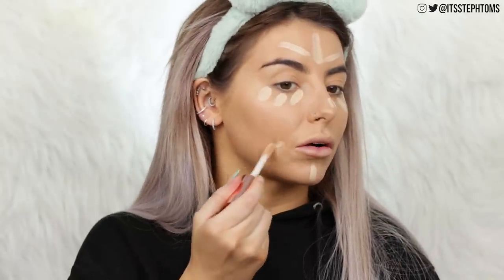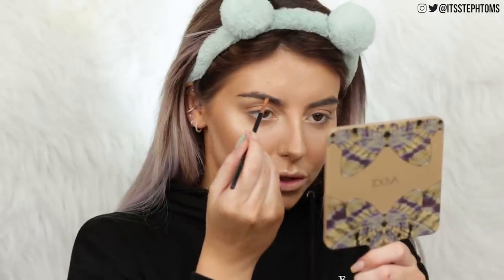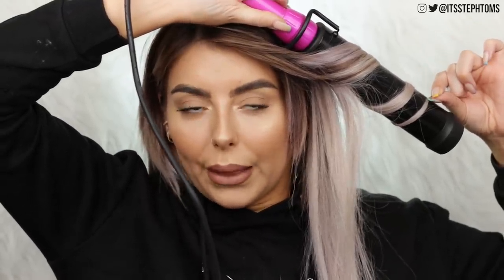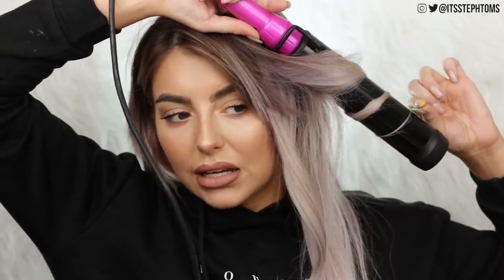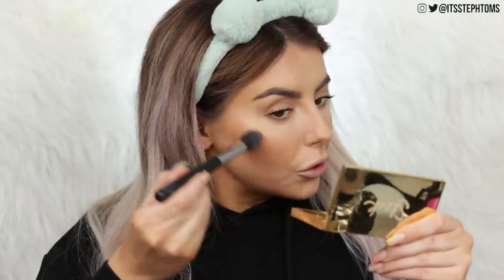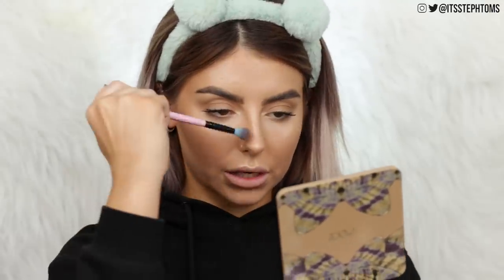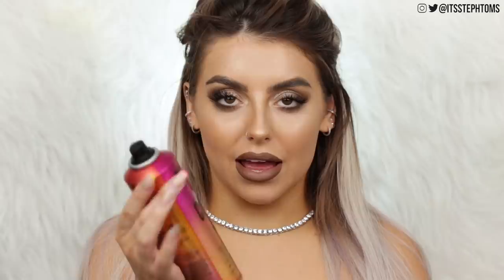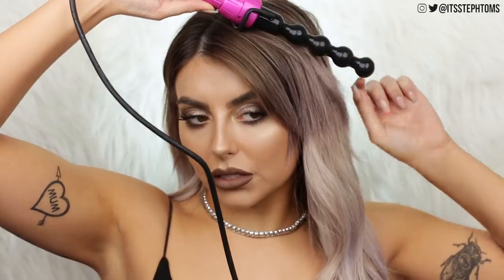DRUGSTORE DAY TO NIGHT MAKEUP TUTORIAL! SKINCARE, MAKEUP, HAIRCARE!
▷ PRODUCTS MENTIONED:
ELF Hello Hydration
Milani 2 in 1 Foundation
Revolution Conceal + Hydrate
MUA Loose Setting Powder
Nip + Fab Contour Palette
Barry M Baked Highlighter
Revolution Hyaluronic Fix Spray
Obsession Brow Pomade
ELF Brow Gel
Maybelline Fiber Filler
L'Oreal Lash Paradise Mascara
Barry M Lip Liner
Revolution Pro Cashmere Lipstick
Sleek Cleopatras Kiss Palette
Nip + Fab Sculpted Palette
Collection Glam Crystals Glitter
NYX Club Hopper Liquid Suede
Eylure Baroque Lashes

24-105mm Lens
Canon 80d -